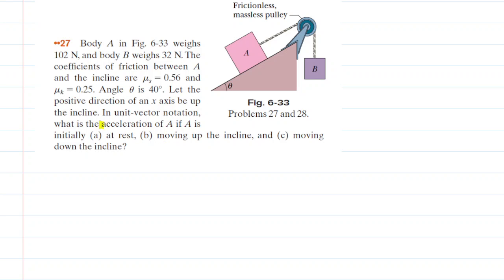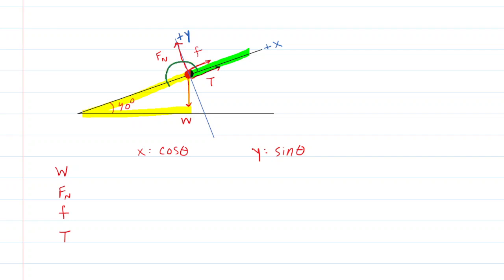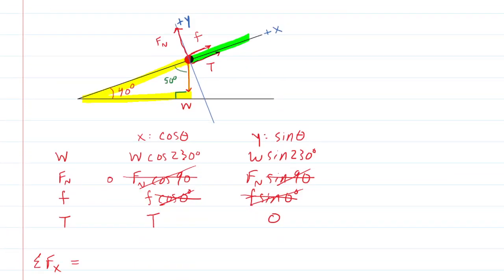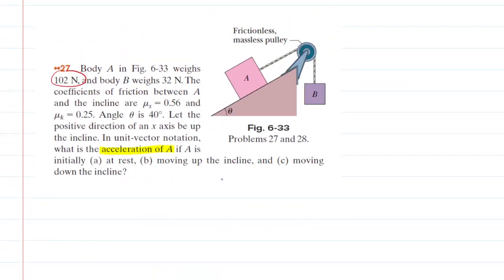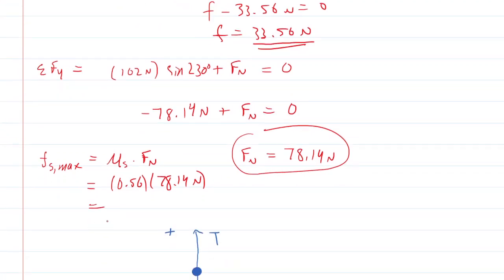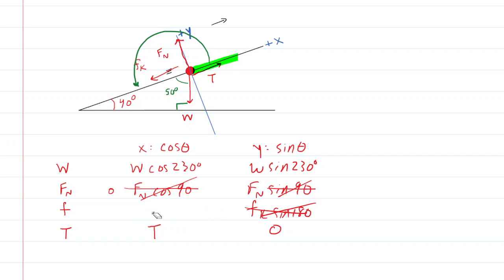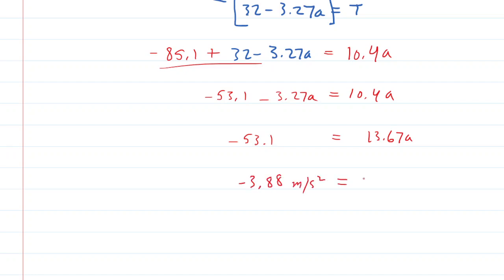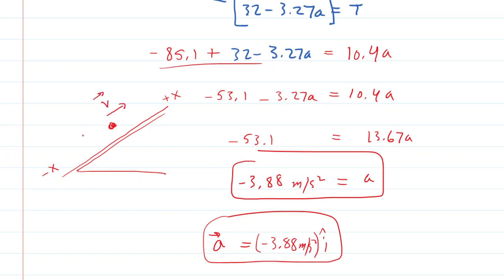body a in the figure weighs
Body A in the figure weighs 102 N, and body B weighs 32 N. The coefficients of friction between A and the incline are ms = 0.56 and mk = 0.25. Angle u is 40°. Let the positive direction of an x axis be up the incline. In unit-vector notation, what is the acceleration of A if A initially (a) at rest, (b) moving up the incline, and (c) moving down the incline?